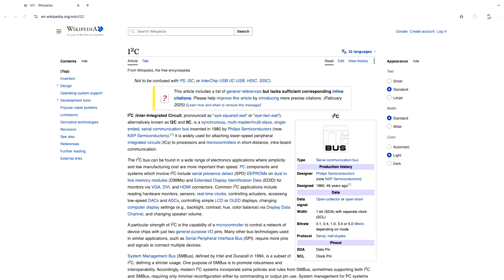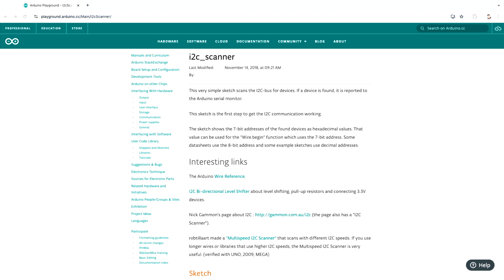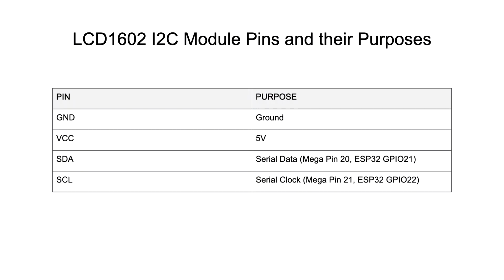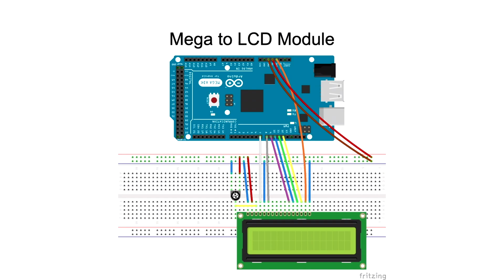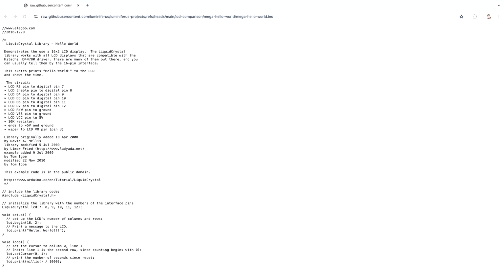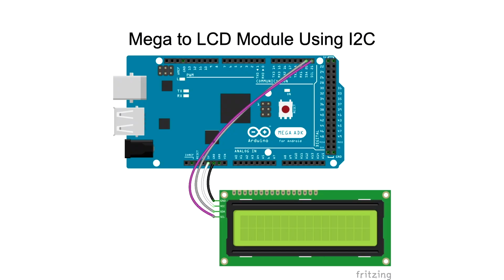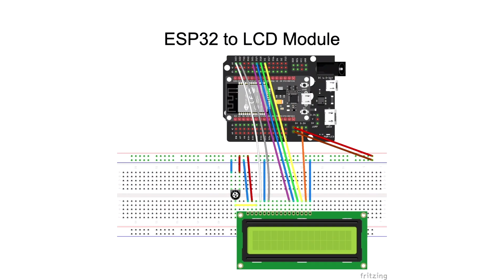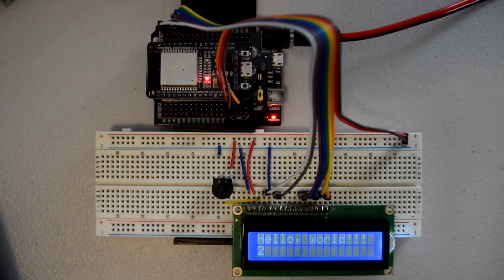LCD1602 Displays with and without I2C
This video describes wiring LCD1602 modules to Arduino and ESP32 microcontrollers with and without I2C.